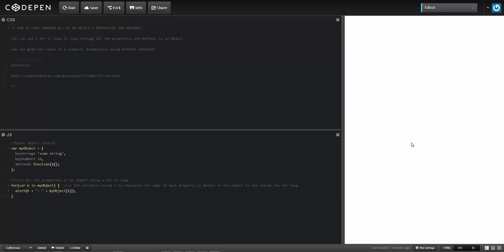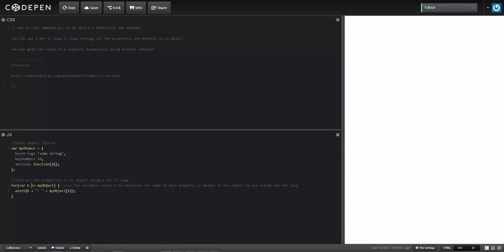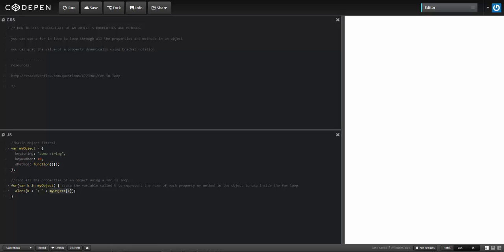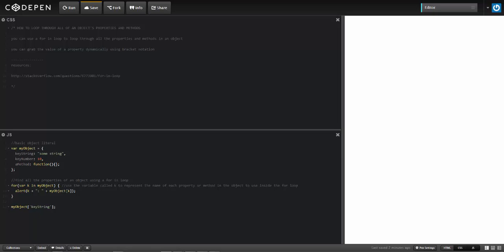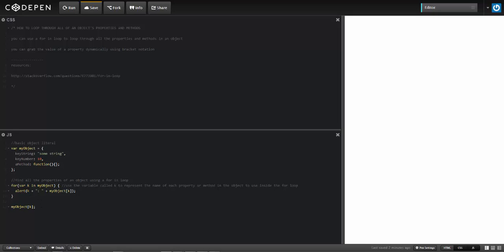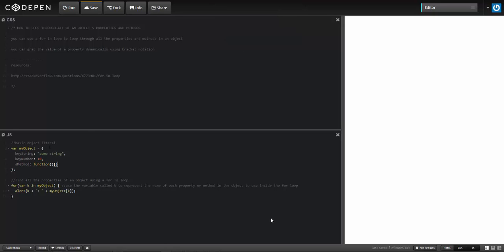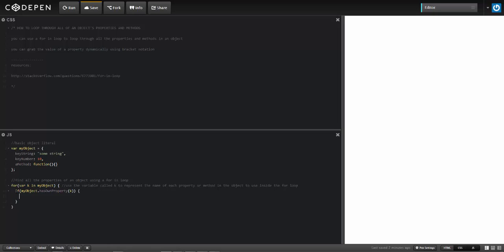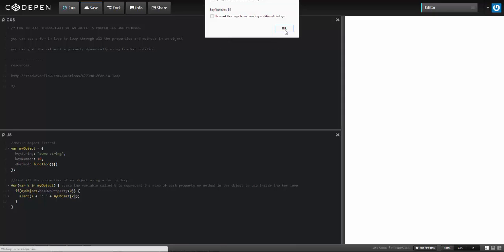Javascript - How To Loop Through All Of An Object's Properties and Methods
you can use a for in loop to loop through all the properties and methods in an object

you can grab the value of a property dynamically using bracket notation